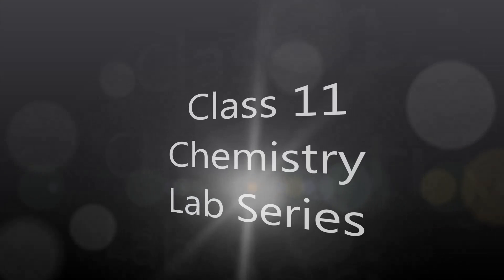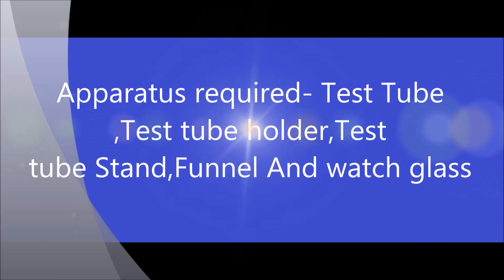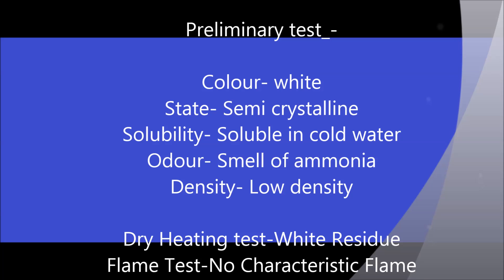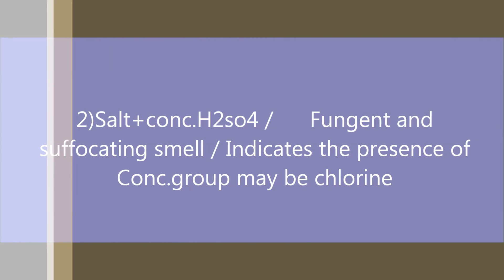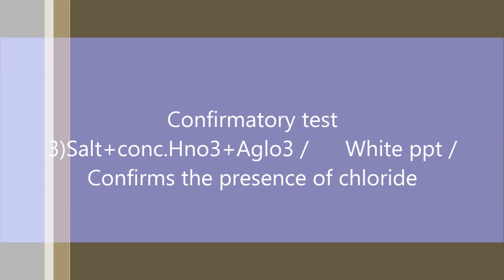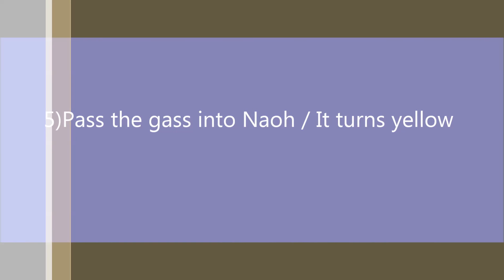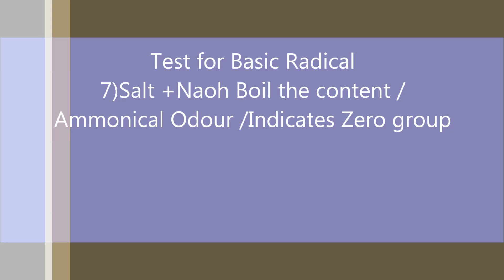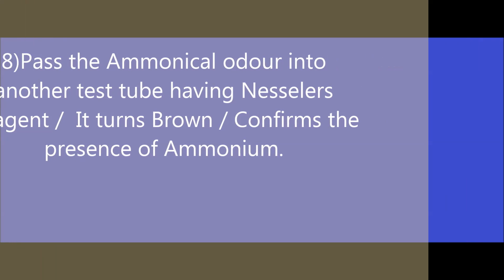Class 11 chemistry lab practical, Experiment 1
This is class 11 chemistry lab practical series experiments,In this we are detecting that the salt given to us  is Ammonium Chloride